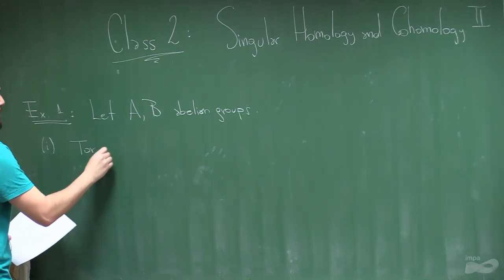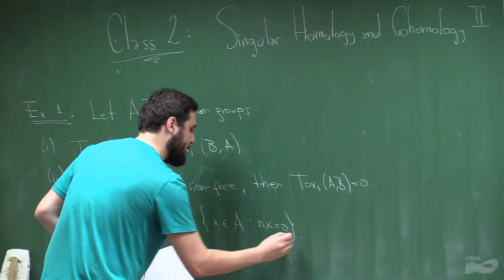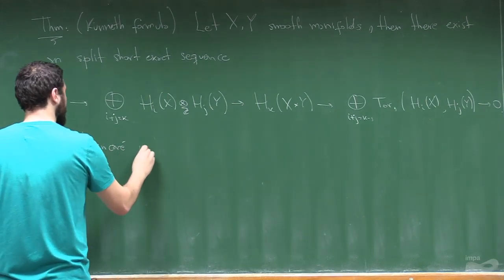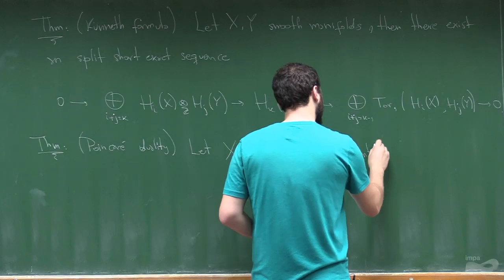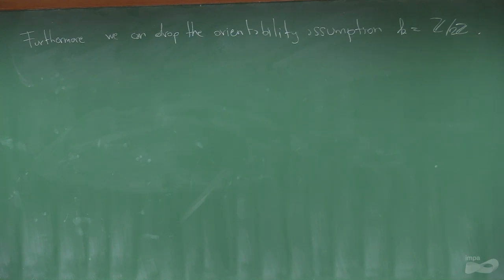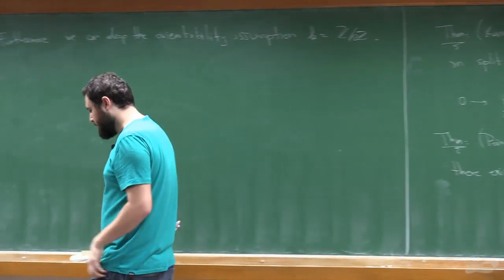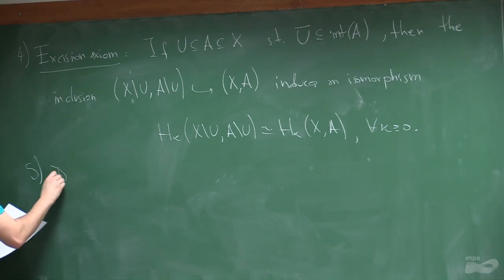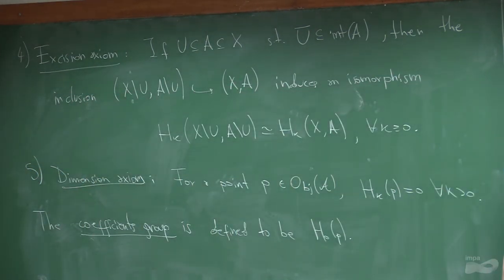Programa de Doutorado: Hodge Theory - Class 2 - Singular Homology and Cohomology II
Professor: Roberto Villaflor

Künneth formula, compact support cohomology groups, Poincaré duality. Axioms for a homology theory, Eilenberg-Steenrod theorem, long exact sequence for triples, Mayer-Vietoris sequence. Leray-Thom-Gysin isomorphism, Leray-Thom-Gysin exact sequence associated to a pair, intersection map.

Pré-requisito: Análise complexa
Integrais elípticas. Integrais abelianas e múltiplas. Noções básicas de homologia singular. Isomorfismo de Leray-Thom-Gysin. Teorema de Lefschetz em seções hiperplanas. Decomposição de Lefschetz. Teorema difícil de Lefschetz (enunciado). Teorema de fibração de Ehresmann. Monodromia e ciclos evanecentes. Conjectura de Hodge e teorema (1,1) de Lefschetz. Cohomologia de Rham de hipersuperfícies suaves (teorema de Griffiths). Ciclos de Hodge de variedades de Fermat. Número de Picard de superfícies de Fermat. Hypercohomologia. Formas diferenciais e campos vetoriais. Cohomologia de Rham algébrica. Teorema de Atiyah-Hodge. Filtração de Hodge. Conexão de Gauss-Manin algébrica e analítica. Teorema de transversalidade de Griffiths. Variação infinitesimal de estruturas de Hodge (IVHS). Mapa de Kodaira-Spencer. Teorema de Noether-Lefschetz. Loci de Noether-Lefschetz e Hodge. Espaços tangentes de loci de Hodge.

Referências:
LEWIS, JAMES D,. – A survey of the Hodge conjecture. Appendix B by B. Brent Gordon. CRM Monograph Series, 10. American Mathematical Society, Providence, RI, 1999.
CLAIRE VOISIN. – Hodge theory and complex algebraic geometry. Volume 76 of Cambridge Studies in Advanced Mathematics. Cambridge University Press, Cambridge, 2002.
CLAIRE VOISIN. – Hodge theory and complex algebraic geometry. {II}, Volume 77 of Cambridge Studies in Advanced Mathematics. Cambridge University Press, Cambridge, 2003.
HOSSEIN MOVASATI. A course in Hodge theory: with emphasis on multiple integrals, Lecture notes,